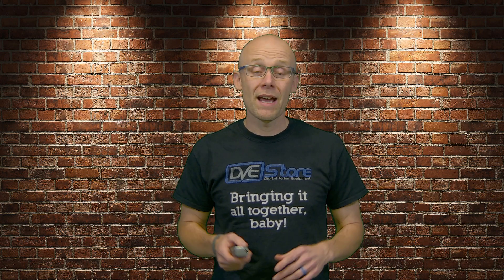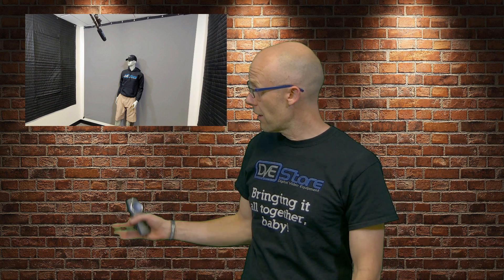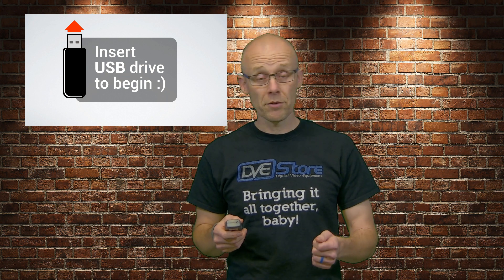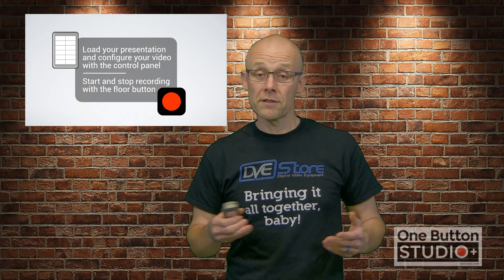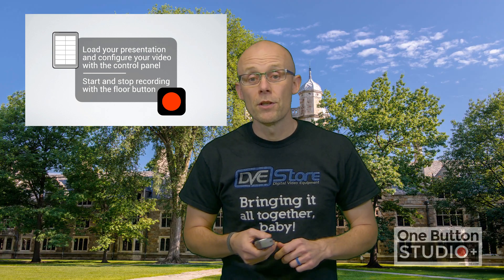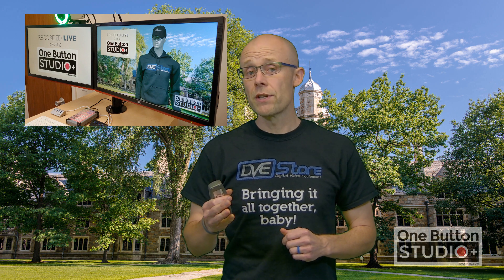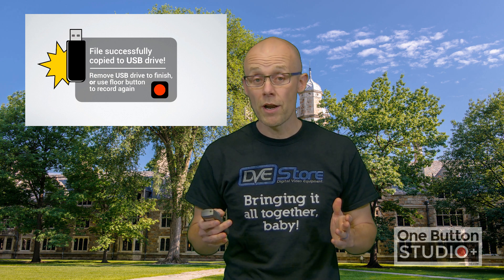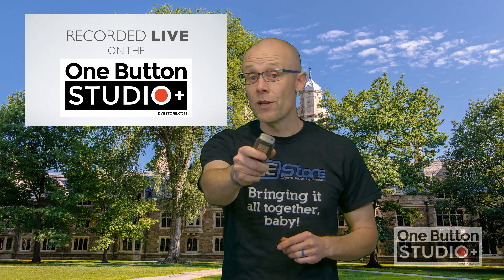One Button Studio Upgrade!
Jason debuts the One Button Studio Plus! It's a One Button Studio upgrade that allows you to live-composite your presentation and walk away with a completely finished video. No post production required! This system comes as a kit that has all the equipment needed to turn any small room into a One Button Studio+.

Base model Mac Mini for PowerPoint or Keynote presentations
Higher spec'ed Mac Mini for live keying, compositing & recording
One Button Studio+Plus software, powered by mimoLive
Datavideo HD Block Cam w/SDI for durable connectivity
Intel® Quick Sync H.264 Encoding
Audio to SDI embedder for end-to-end balanced audio signal path
Behringer Xenyx 1002B Audio Mixer w/phantom power & visible VU meter
Mic extension mount for better microphone placement
Hard-wired, USB triggered studio lighting
Bright and compact Prismatic LED Luna lights
Xkeys control panel for choosing recording options
Floor switch for recording start/stop
Live Chroma Keying with Reflecmedia
Dual monitor setup